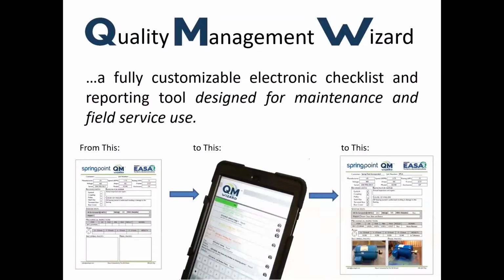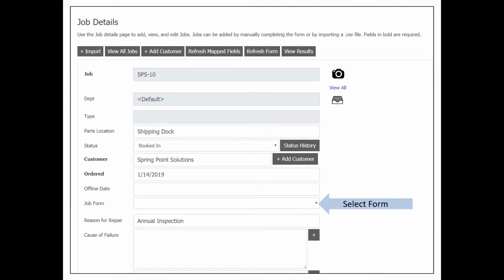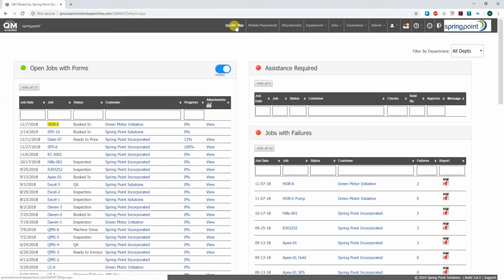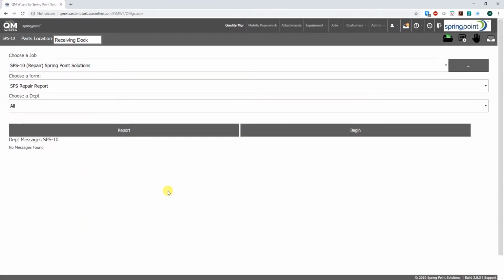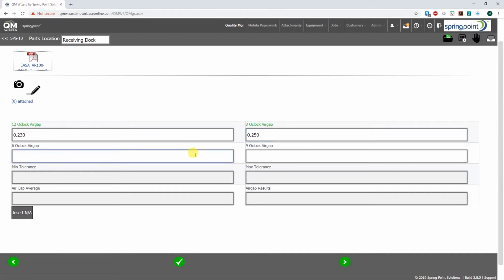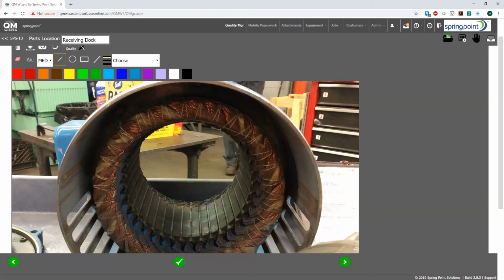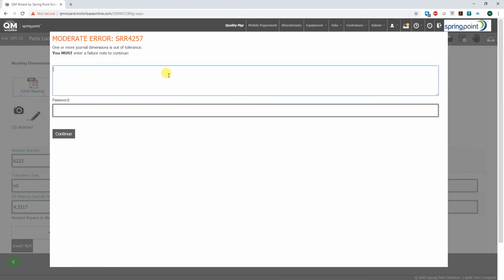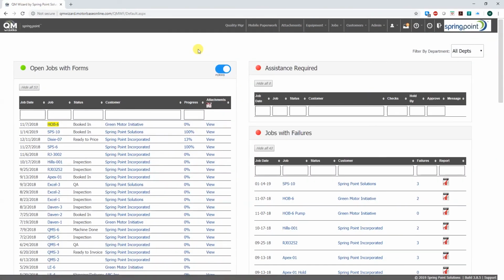QM Wizard Extensive Overview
This video demonstrated QM Wizard functions using a mock form for an electric motor inspection. Keep in mind you can upload any form for any type of process and assign custom tasks, criteria, tolerances, logic, calculations, and more for each form.